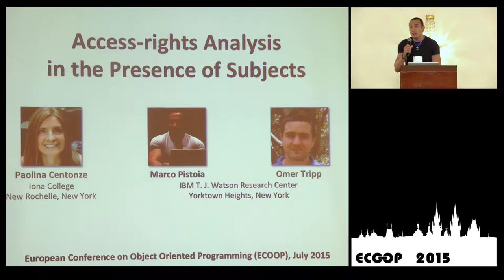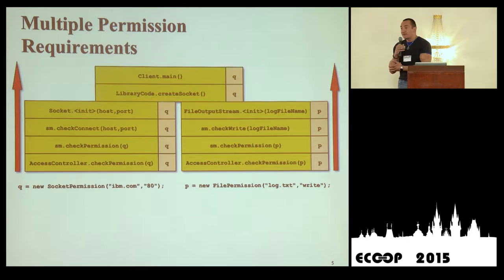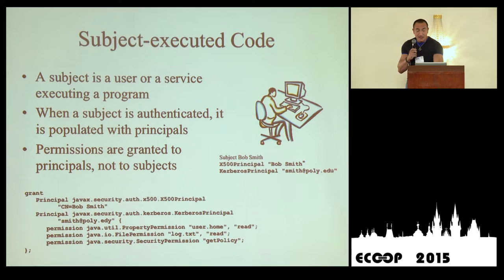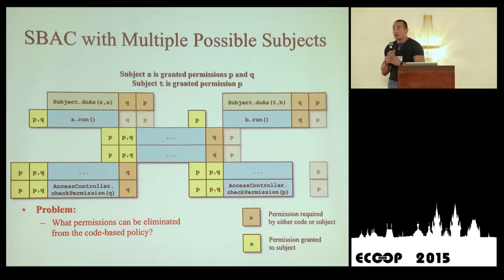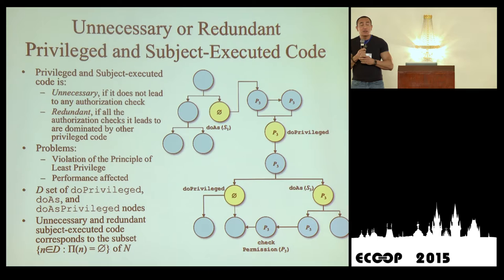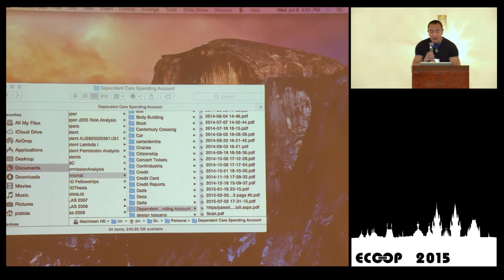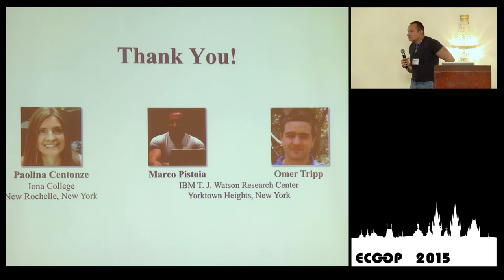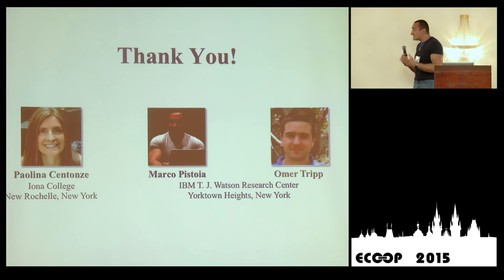Marco Pistoia - Access-rights Analysis in the Presence of Subjects - ECOOP 2015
ECOOP, Prague July 8th 2015.
Authors of "Access-rights Analysis in the Presence of Subjects":
Paolina Centonze, Marco Pistoia, Omer Tripp